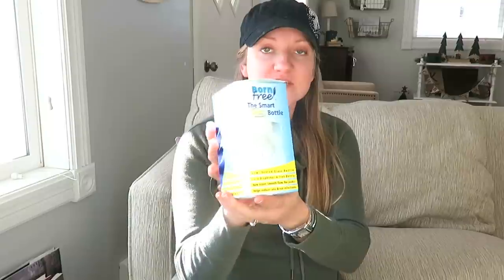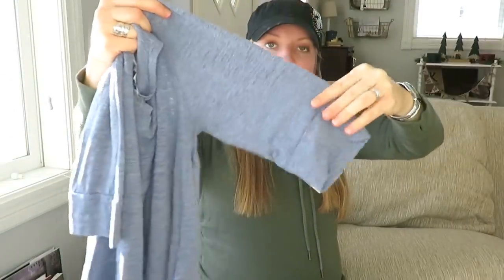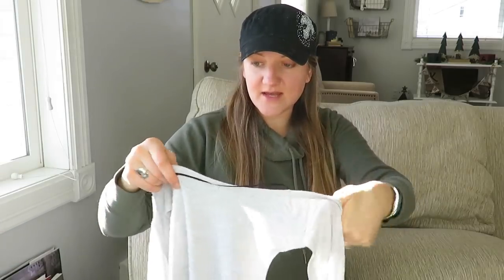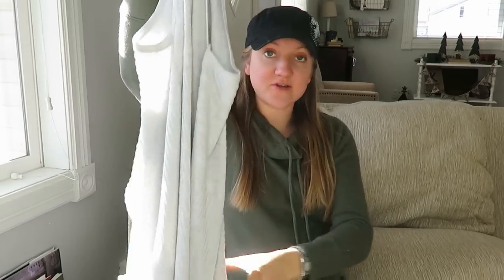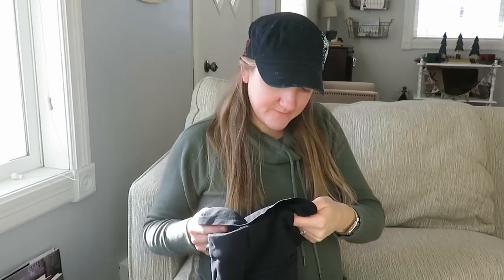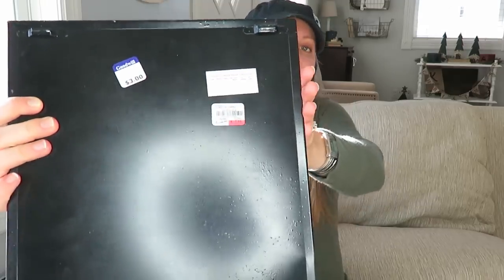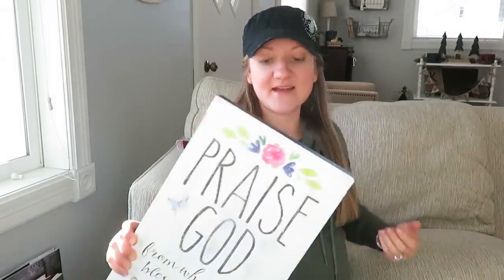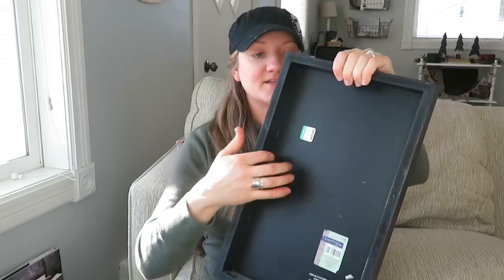THRIFT HAUL JANUARY 2019 | GIVEAWAY!!!!!!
This video is my first thrift haul of 2019!
2. Like this video

CONGRATS TO - WHOLE SOUL MAMA!!